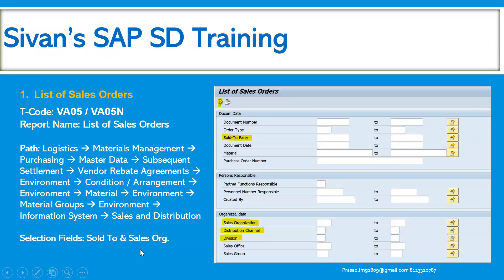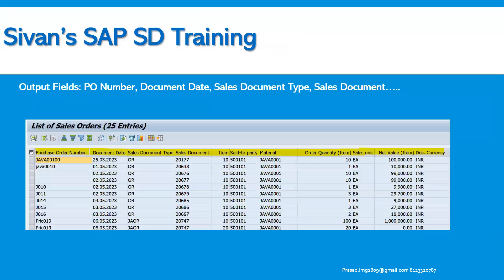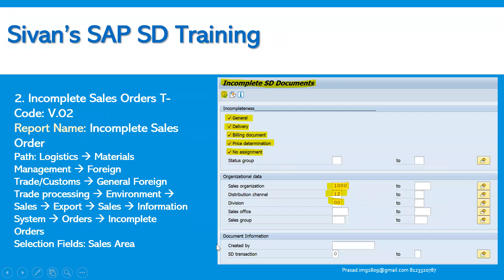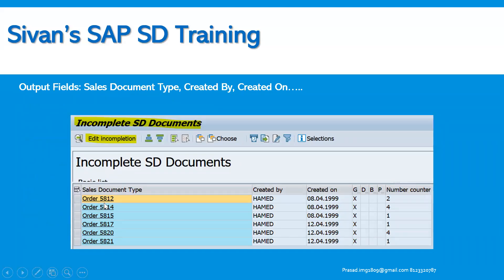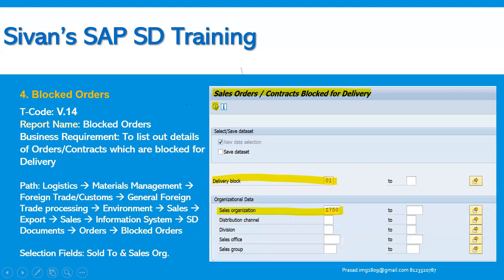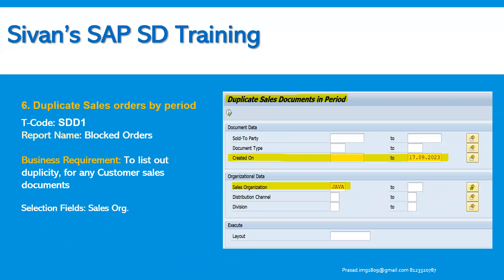SAP SD Sales Orders Reports Part1 VA05 or VA05N | Sivan's SAP SD Training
SAP SD Sales Order Reports Part1
VA05/VA05N